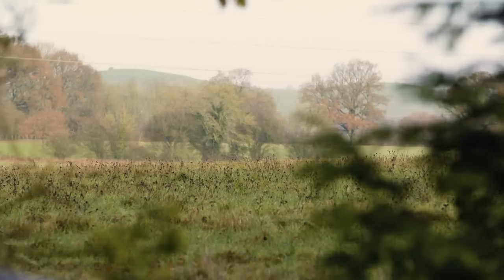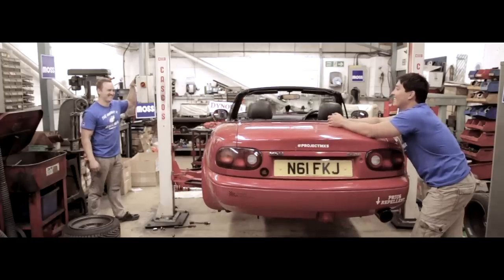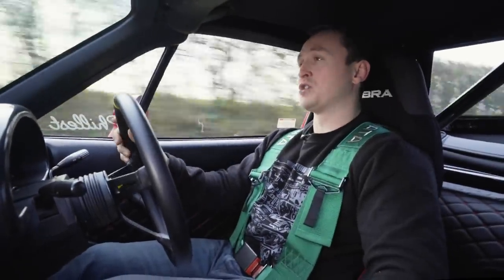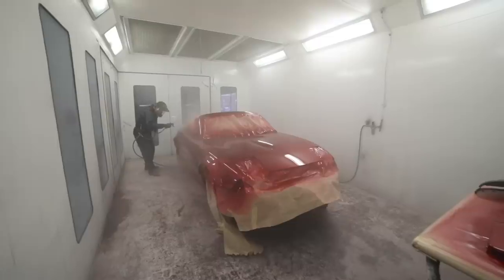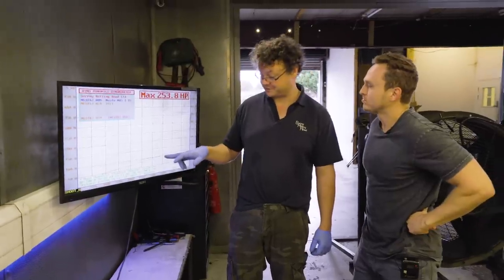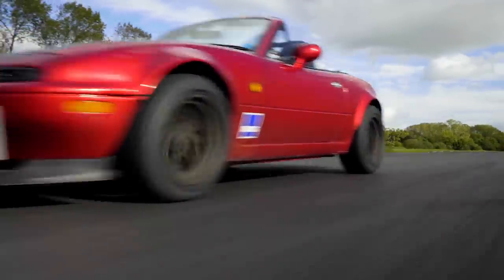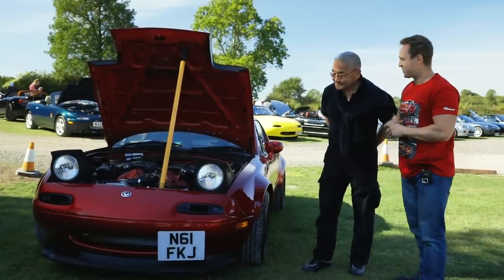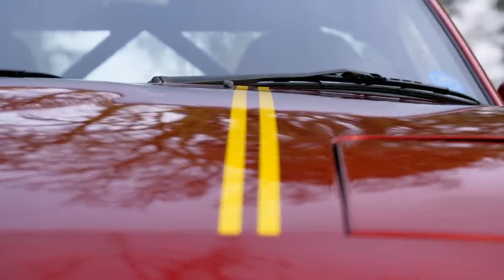How It Took £25,000 And 5 Years To Make My Perfect V6 MX-5!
Phil, my beloved Mazda MX-5 has undergone drastic surgery, inside and out. Here’s what a V6, widebody MX-5 is like!

Big love to everyone involved in Phil's transformation over the years!